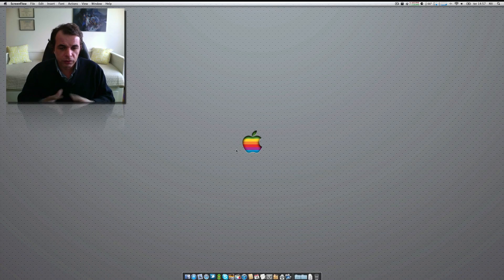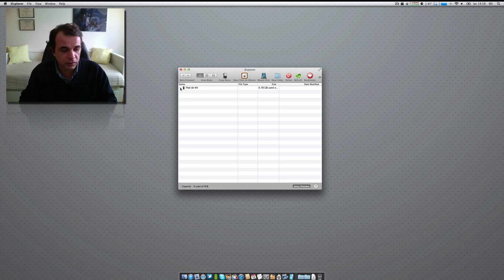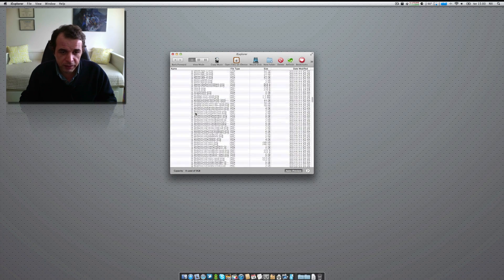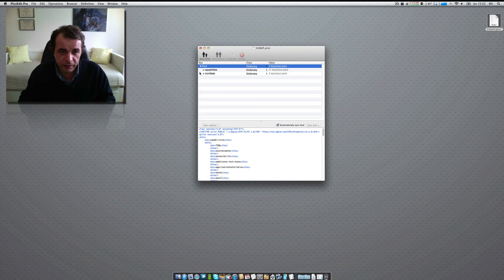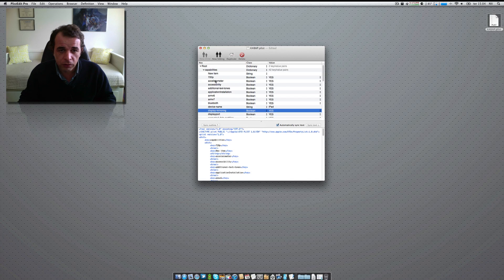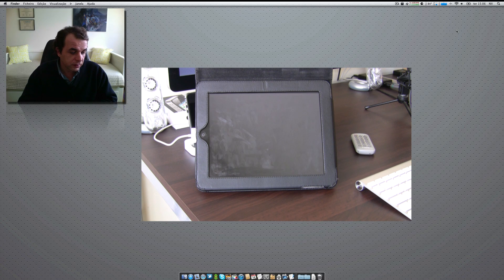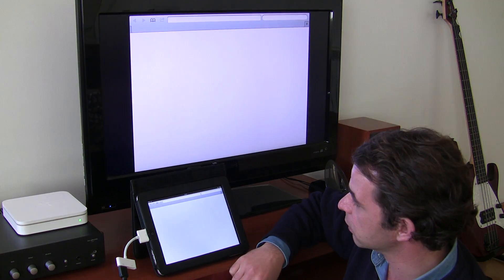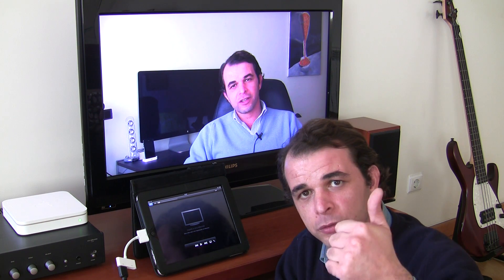iPad 1 and iPhone 4 Airplay Mirroring running IOS 5.0.1 without jailbreak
iPad 1 and iPhone 4 Mirroring running IOS 5.0.1